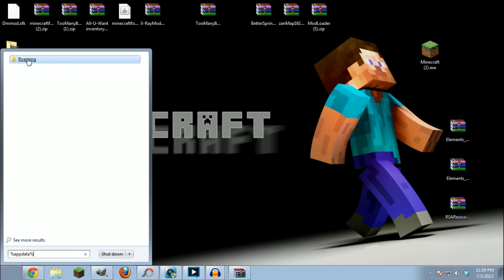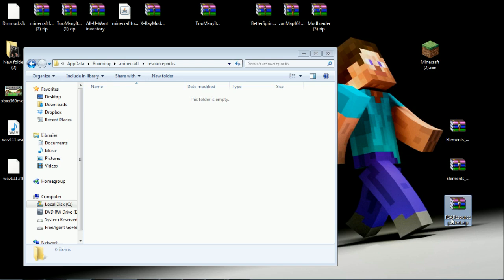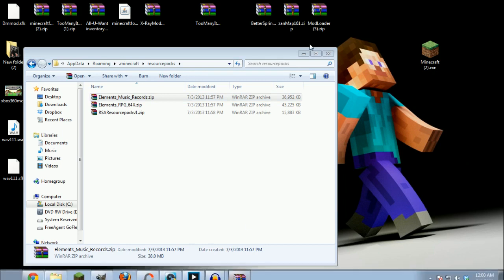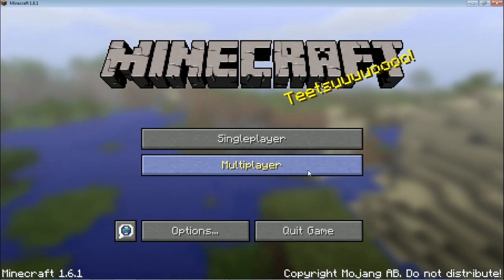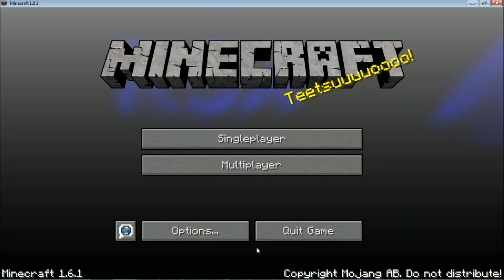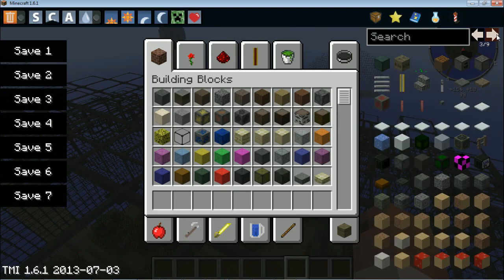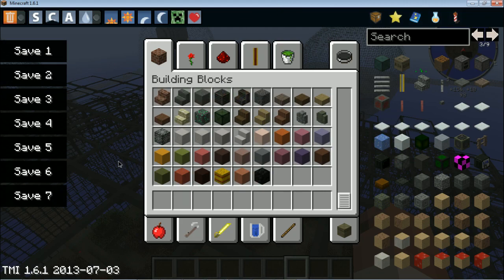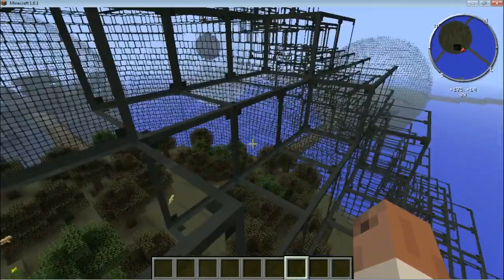★ How to Install Texture Pack on minecraft 1.6.1 / 1.6.2 | resource packs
★1.6.1 How to install MC mods PLAY LIST what i have done so far !
★Here Are Great Deals Just For YOU !
   Aim2Game:
   GameFanShop:
                        use code (TwoshotsGamingSpecial)
   ShotGear:
           Want your own Twoshot Gear click below this is just for you
I make 0 profit on gear... this is just for you !

★ FEED THE BEAST:
STEAM: Twoshot22
PS3: Twoshotsb2
XBOX: TwoshotsGaming